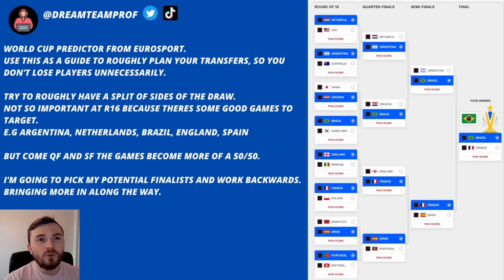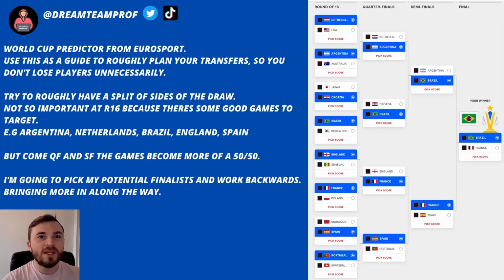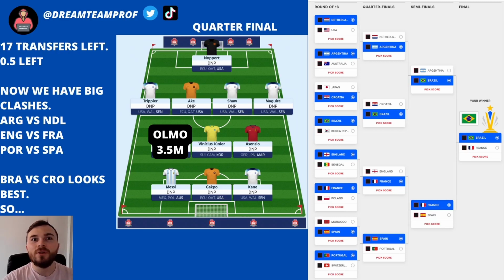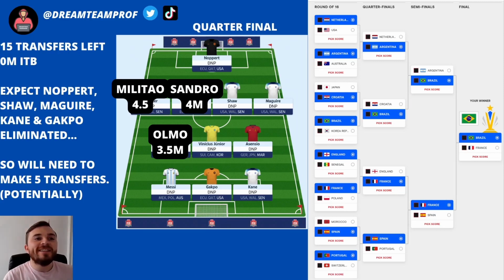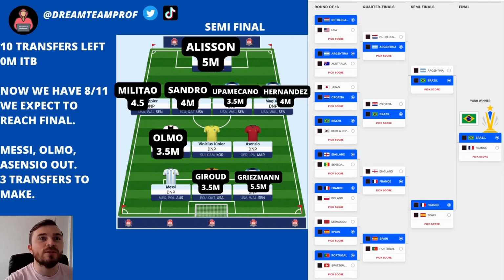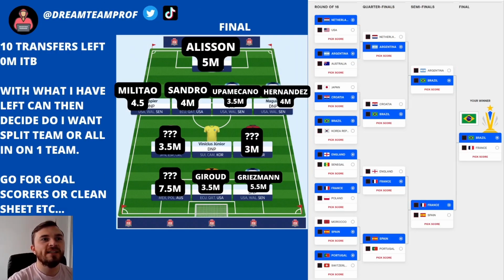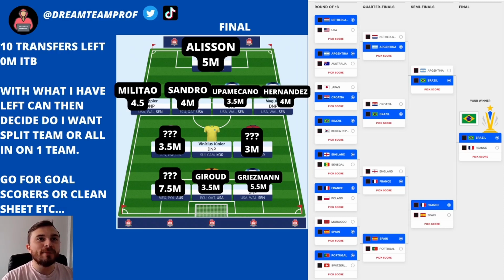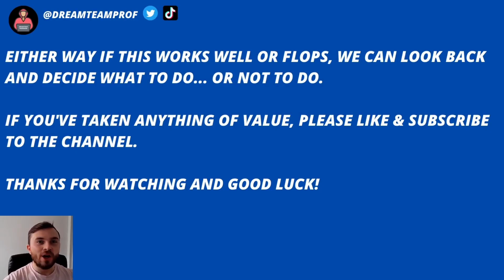Transfer Strategy for Knockout Stages - Sun Dream Team World Cup 2022 - Fantasy Football Tips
My take on how to use your transfers for the knockout stages on Sun Dream Team World Cup. This might not be the best method, but this is how i'm going to approach it in my team.

Follow @dreamteamprof on Twitter to chat all things Dream Team, Fantasy Premier League (FPL) and Fantasy Football in general.